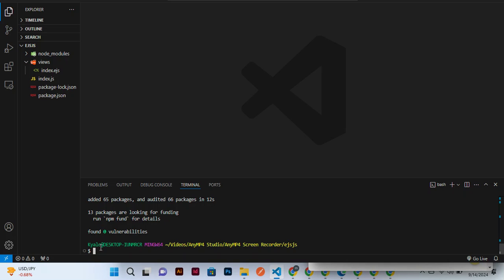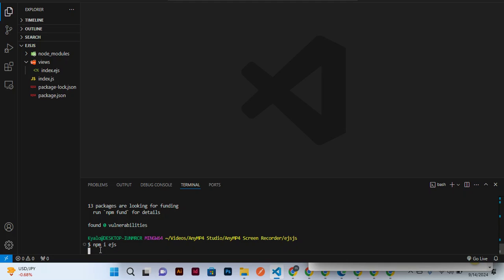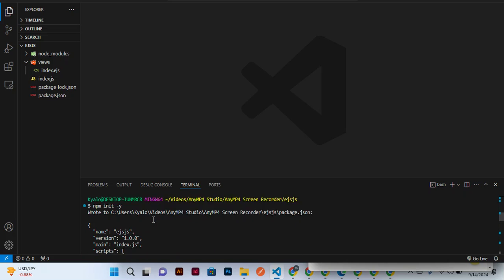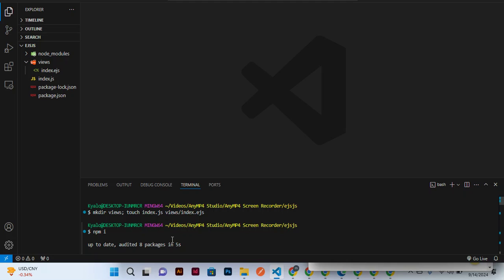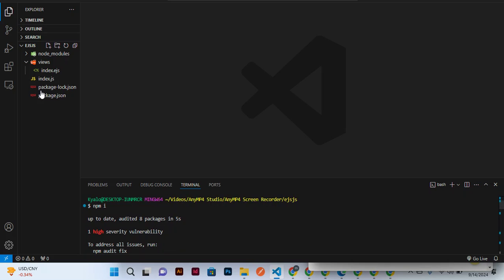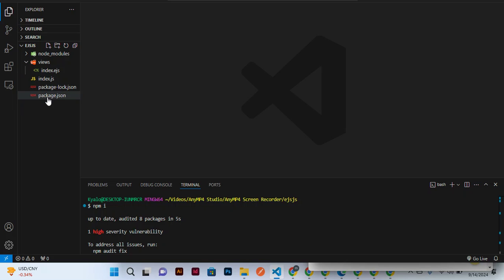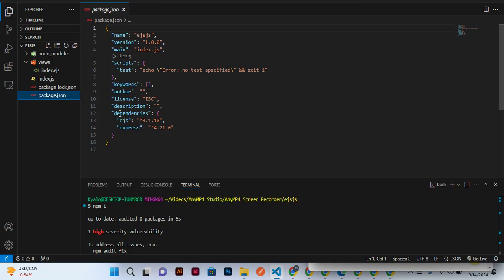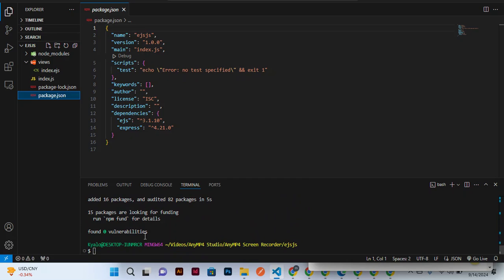BACKEND PART 21eJS FILE, VIEWS FOLDER/EJS FILE AND PUBLIC FOLDER/IMAGES AND CSS